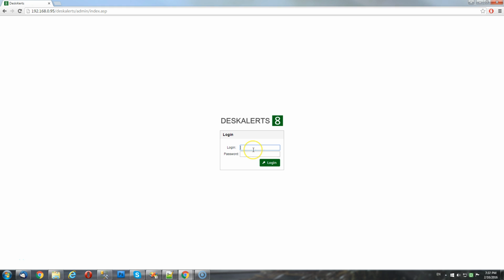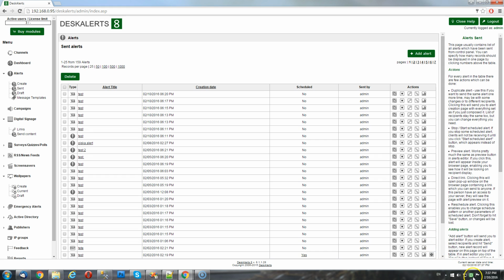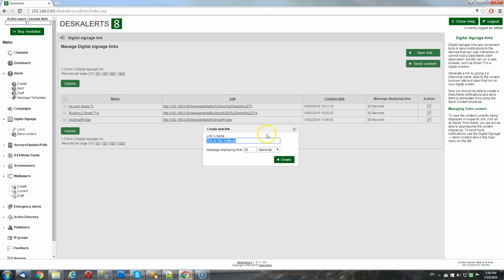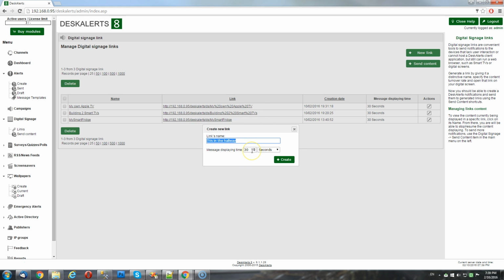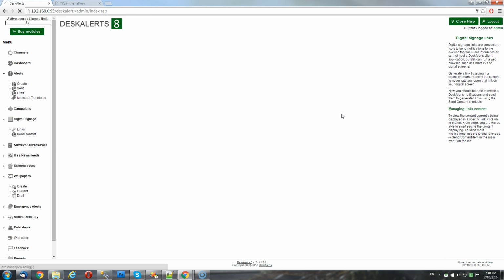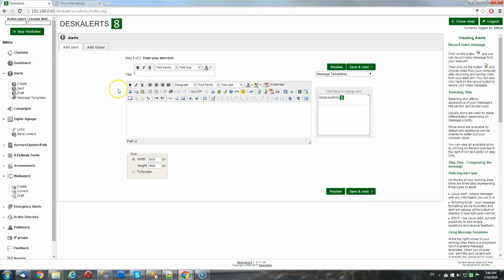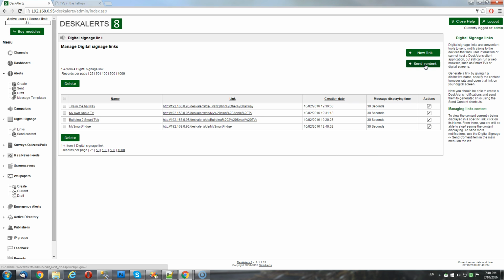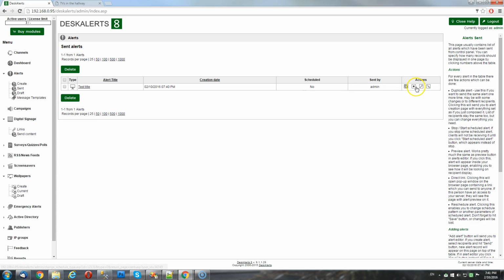Digital signage feature in DeskAlerts 8.1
This video demonstrates DeskAlerts capabilities in sending content to smart TVs and digital screens.

Corporate work flow isn't always about delivering messages to employees at their desktops. Companies often use the large digital screens in publicly accessible areas to inform their workforce as well as potential clients.

New DeskAlerts release is set to support any device capable of running a web browser - which is, in modern circumstances, almost anything with a screen. DeskAlerts 8.1 users now will be able to benefit from delivering mass notifications through the digital signage channel - involving minimal administrative staff.